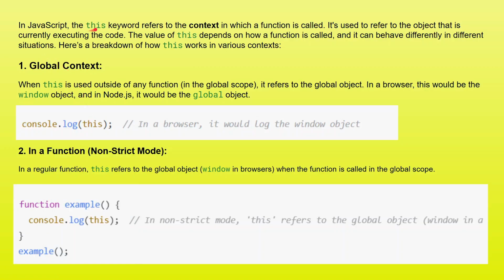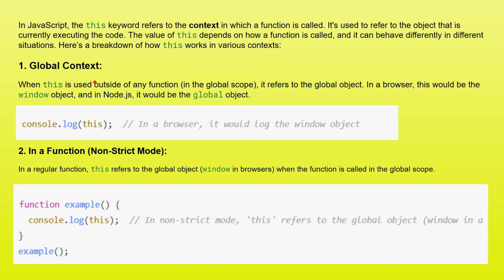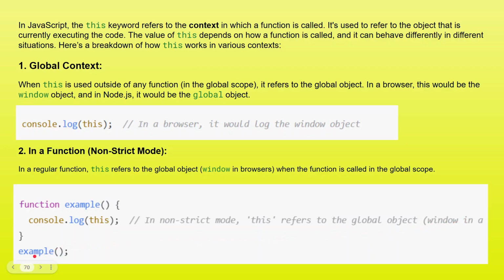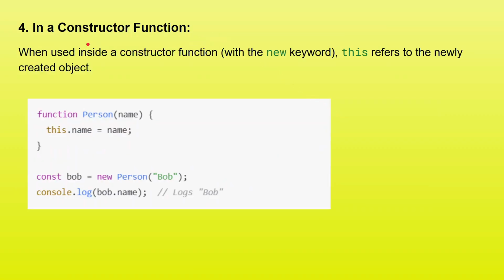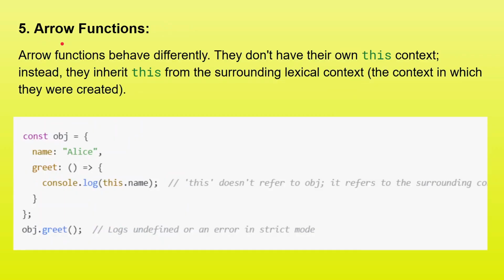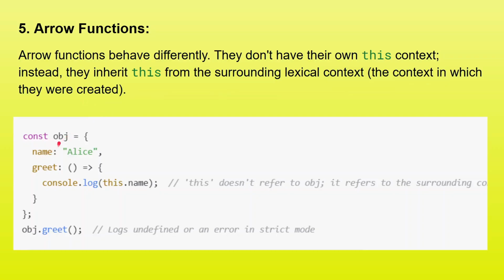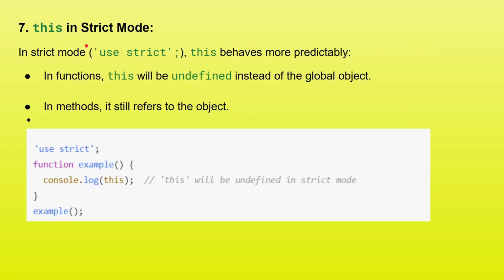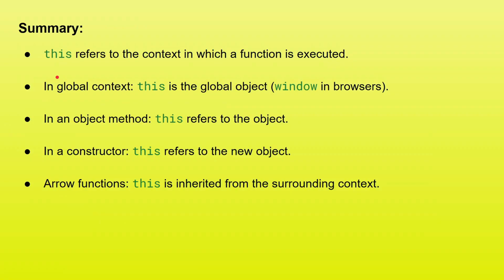Understanding the this Keyword in JavaScript | Explained with Examples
📌 In this video, we break down the **`this`** keyword in JavaScript, a fundamental concept for understanding how functions and methods interact with their calling context.

The value of **`this`** can change depending on the context in which a function is invoked, and knowing how it behaves is crucial for working with objects, event handlers, and more.

✅ What You’ll Learn:
- What **`this`** refers to in different contexts (regular functions, object methods, and arrow functions)
- How to use **`this`** with objects and functions
- Common pitfalls and how to avoid them when using **`this`**
- Practical examples and tips to understand **`this`** better

💡 Perfect for JavaScript beginners and developers who want to master the **`this`** keyword.

📚 Code examples included for clarity.